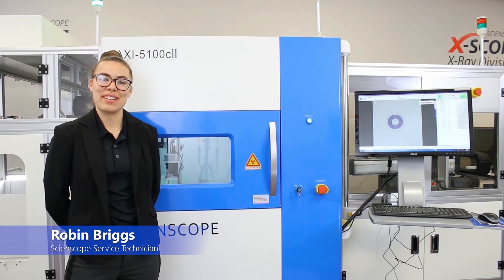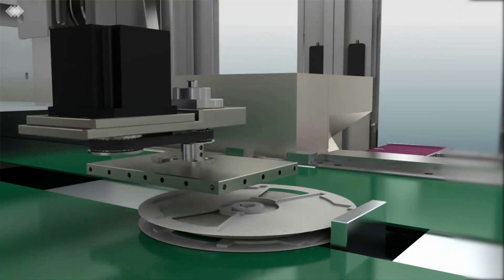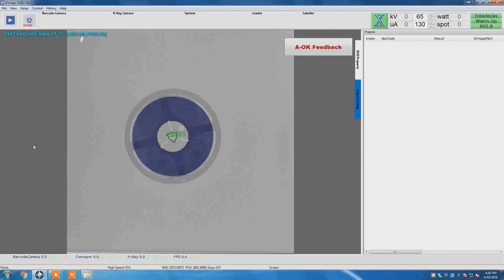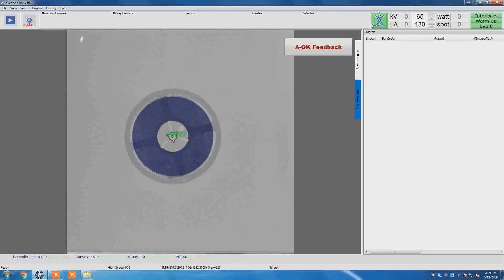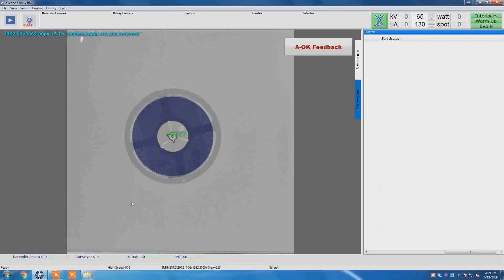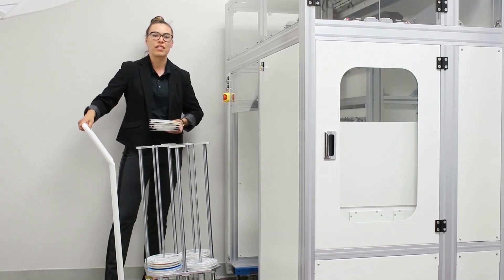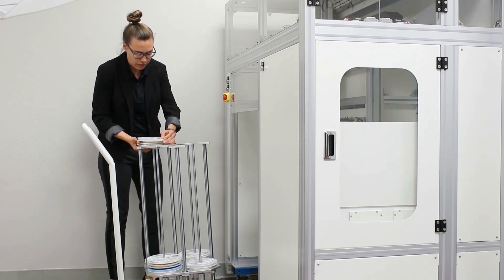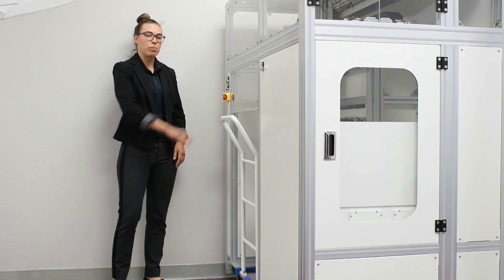Scienscope AXI-5100c II Automated X-Ray Component Counter - IN ACTION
The Scienscope AXI-5100c II is the most advanced, automated component counting system in the world which features an automatic loader and label printer. This fully automated system communicates with data management providing complete inventory control and by using an inline integrated conveyor system, it counts components faster than any system on the planet. Save time, save money, reduce labor and avoid the dreaded “line down” scenario due to lack of a component.